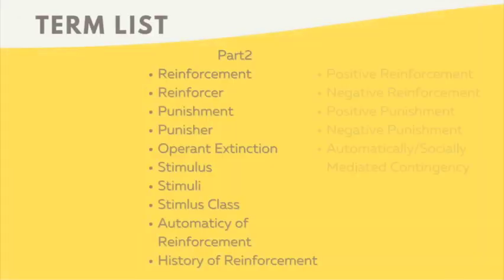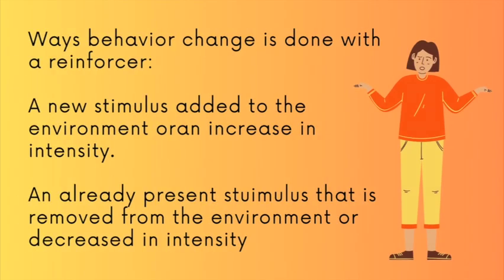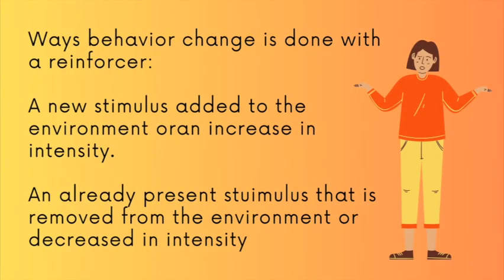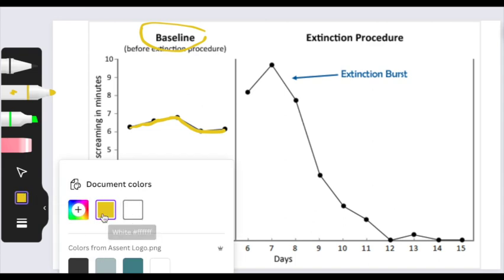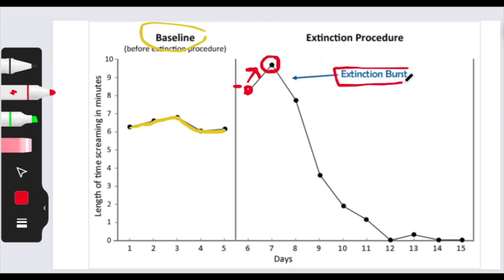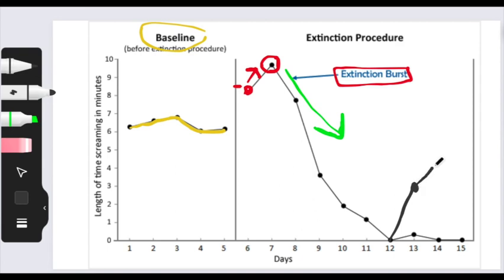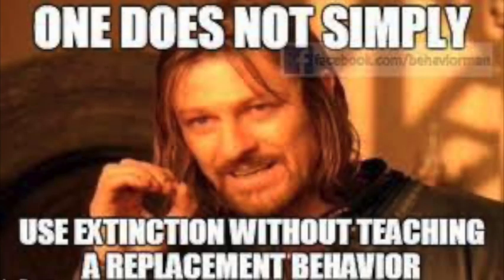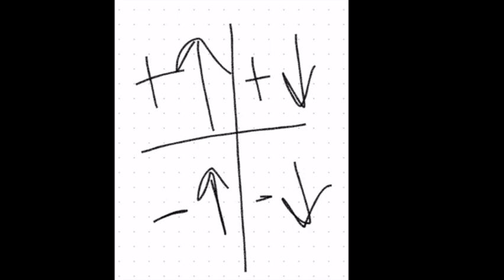Study BCBA Exam | Task List B Basic Concepts You NEED to PASS | Part 2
Task list B covers the basic concepts and principles of ABA. Part 2! We are just continuing through those concepts. This is your foundational knowledge, the 101 of Applied Behavior Analysis.

Timestamps
Terms 1:55
Reinforcement 2:51
Automaticity of Reinforcement 6:00
Punishment 6:36
Consequences 9:49
History of Reinforcement 12:52
Reinforce vs Punish 14:41
Extinction 16:07
Reinforce vs Punish vs Consequence vs Extinction 22:00
Positive Reinforcement 27:44
History of Reinforcement again 29:34
Negative Reinforcement 29:50
Positive Punishment 31:40Negative Punishment 34:50
Extinction vs Negative Punishment 36:21
Socially vs Automatically Mediated Contingencies 37:35
Stimli/Stimulus 38:30
Stimulus Class 39:40
Formal Stimulus Class 40:32
Temporal Stimulus Class 41:00
Stimulus Class vs Response Class 42:13
Task List Tie in 43:06

Future Behavior Analyst, BCBAs, BCaBAs, RBTs, WELCOME if you are new here!
Let’s study for big ABA/BCBA EXAM.

Again, thank you everyone for trusting me and supporting me.

Video version on Youtube, Audio version on Spotify and Apple Podcast.